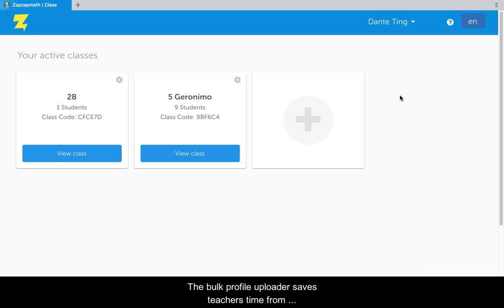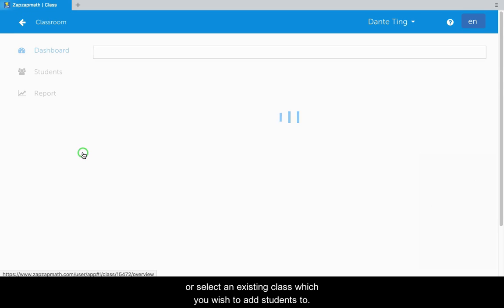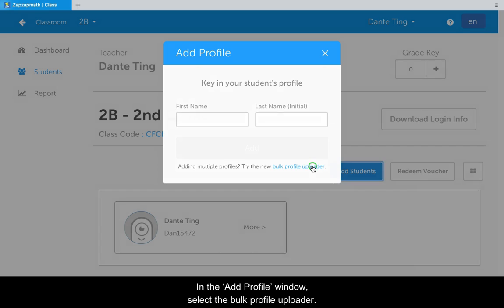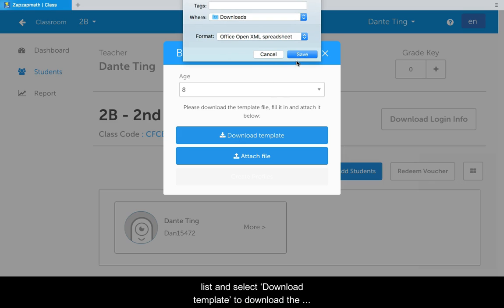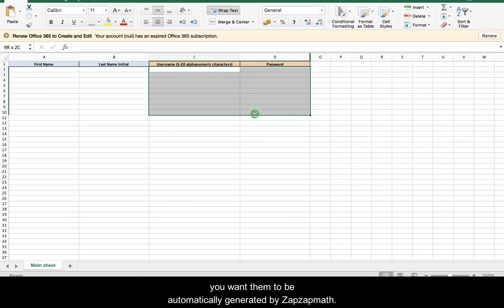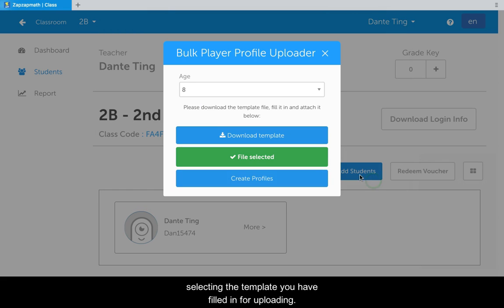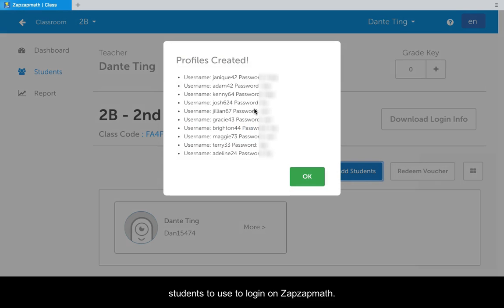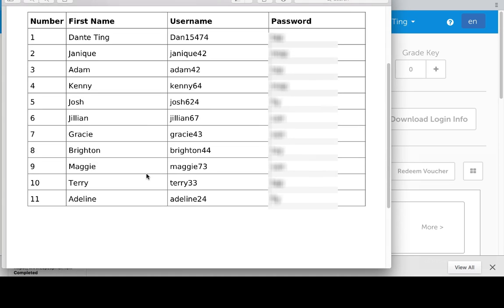How to Use the Bulk Profile Uploader